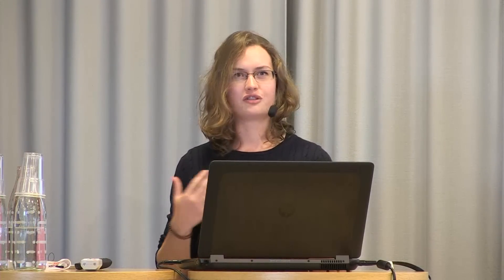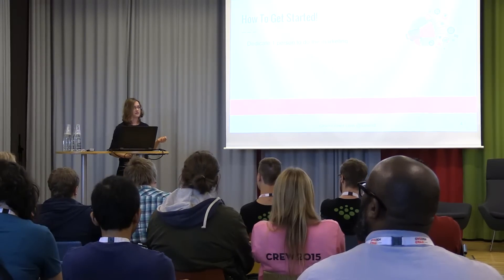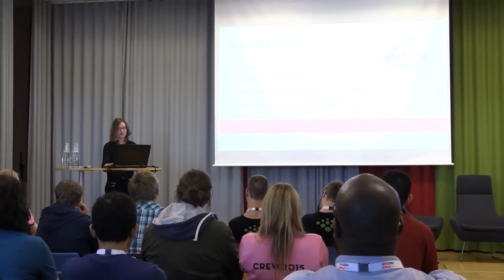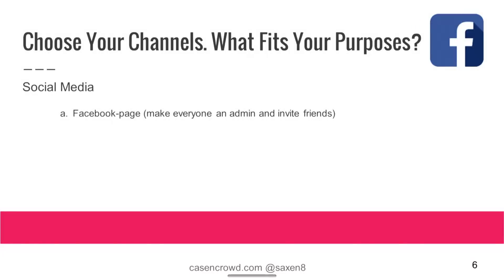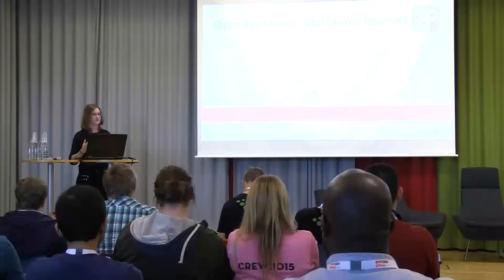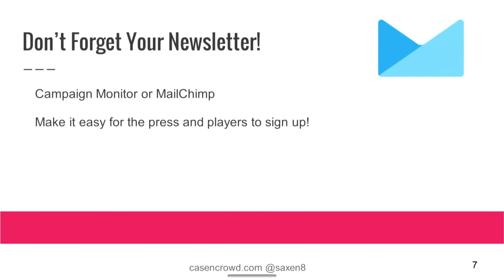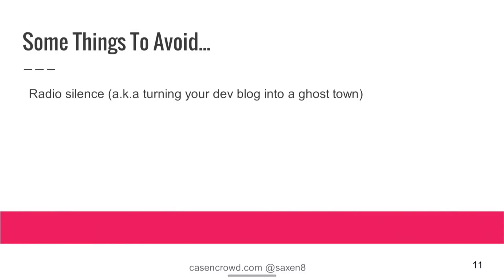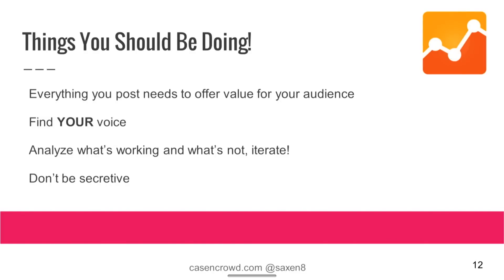A PR and marketing primer for start-ups and indies - Sara Casen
What can you do to help your game get the attention it needs? As marketplaces like Steam and the App Store are becoming more and more crowded you need to make sure you are doing what you can to reach your audience. Sara shares some quick tips and basic checklists to get you on the right track with your PR and marketing. This lecture is aimed towards new studios and indies.